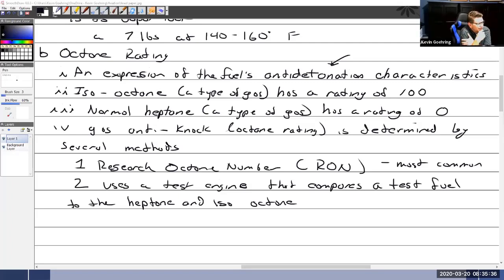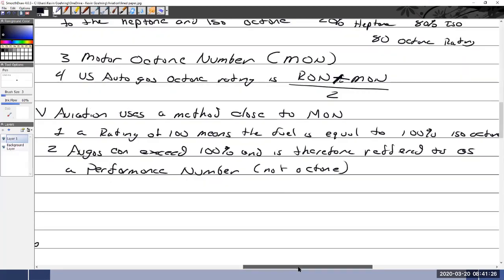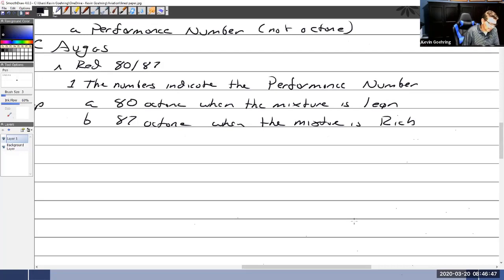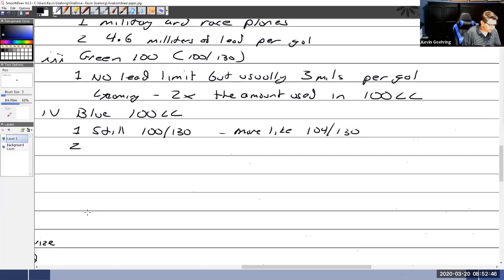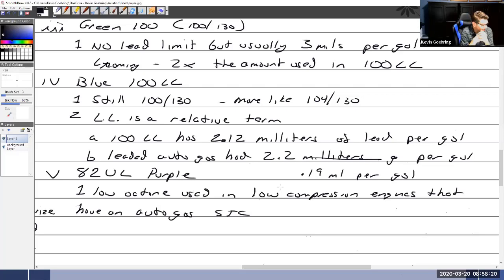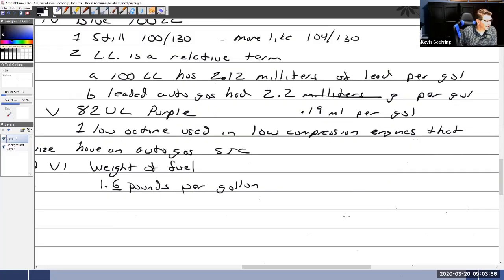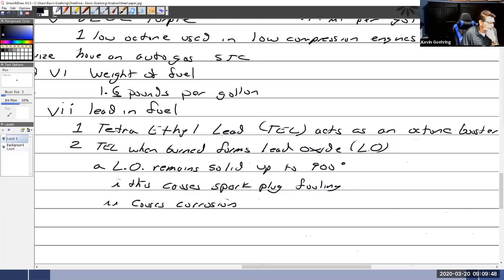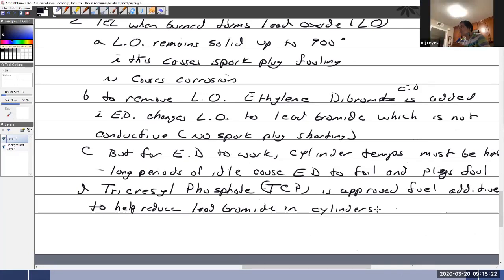3 19 20 Part 3